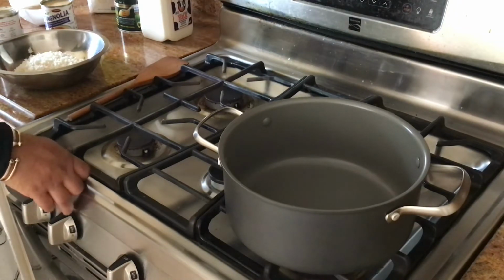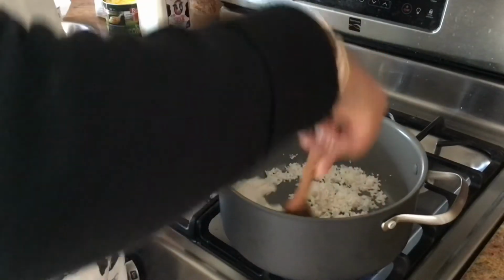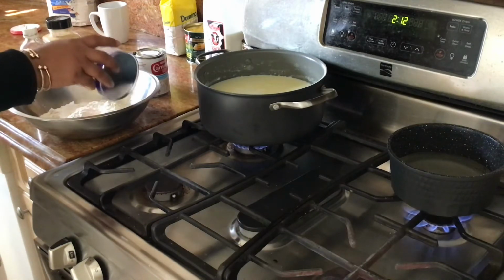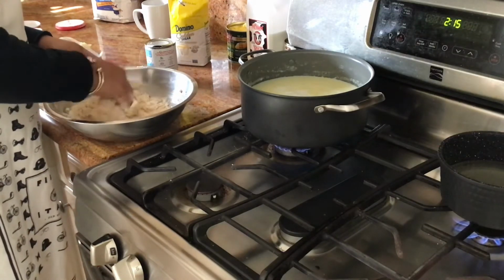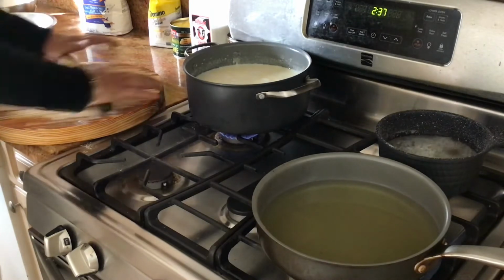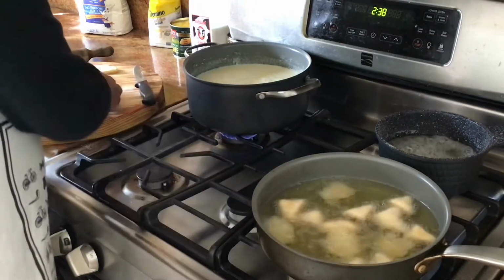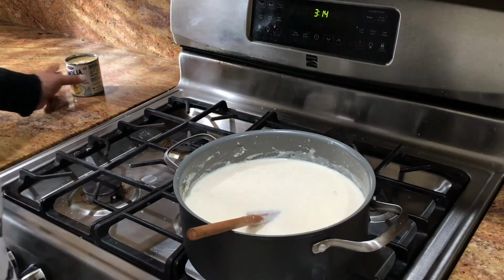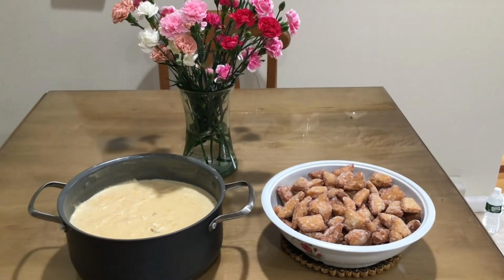Happy Diwali- Kheer & Mitai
For Diwali I made Khmer and Mitai